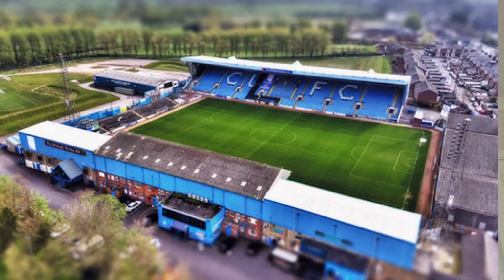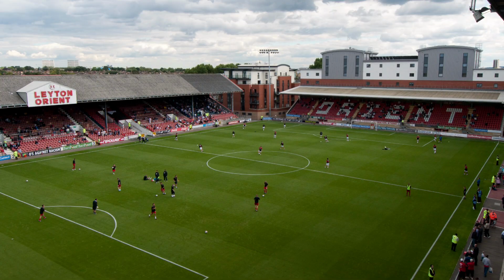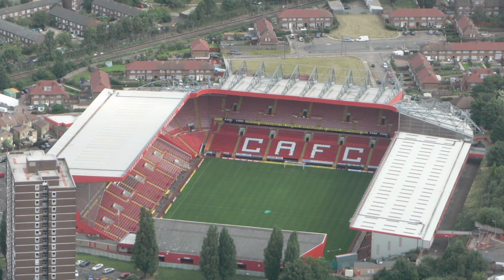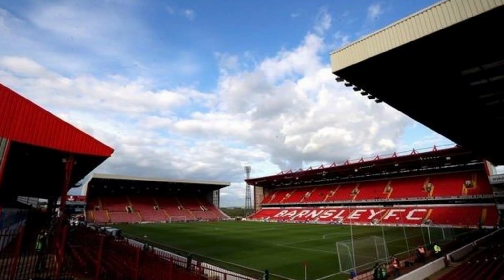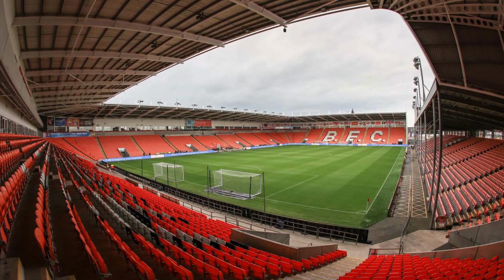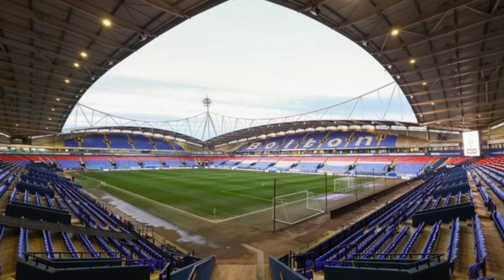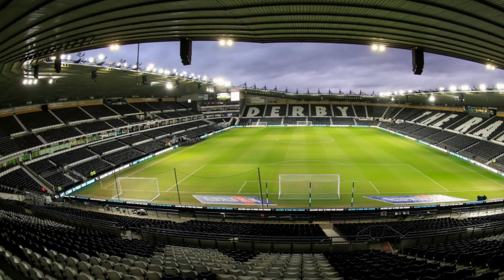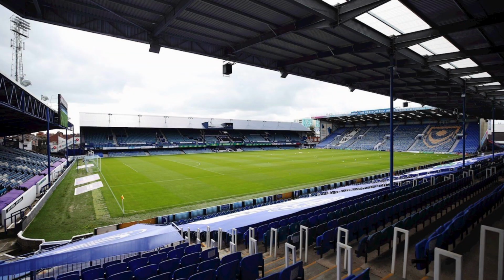THE BEST LEAGUE ONE STADIUM FOR 2023/2024 IS...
Hi all, this is my video of me debating the top 10 grounds in league one for this upcoming season. Thankyou!